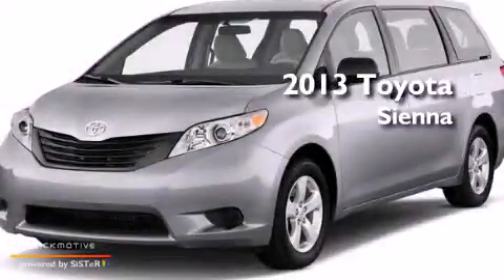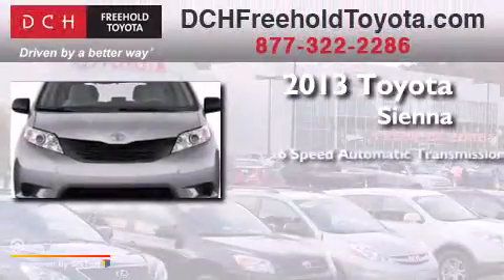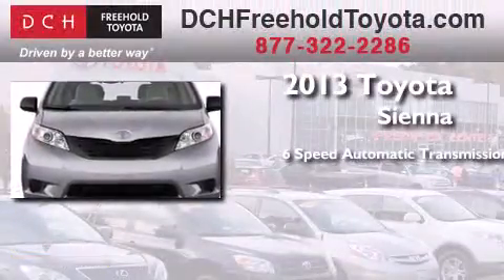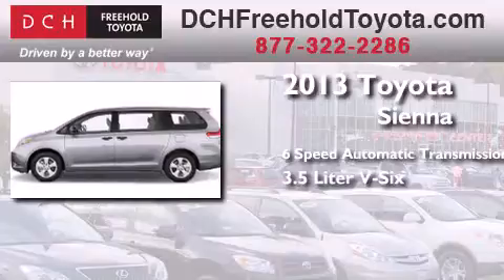2013 Toyota Sienna Freehold NJ 7728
We've been honored to serve the Freehold NJ area , we promise that your experience at our dealership will exceed your expectations ! Year : 2013 Make : Toyota Model : Sienna Engine : Gas V6 3.5L/211 Trans . : Automatic Exterior : Cypress Pearl Miles : 5 Interior : Bisque Stock : FT31716 DCH Freehold Toyota 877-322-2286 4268 Route 9 South Freehold , NJ 07728